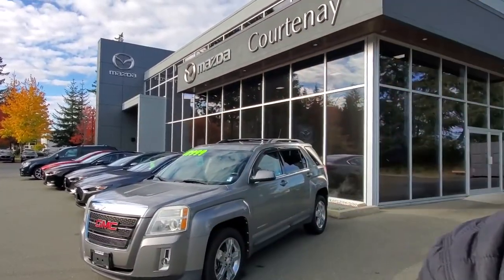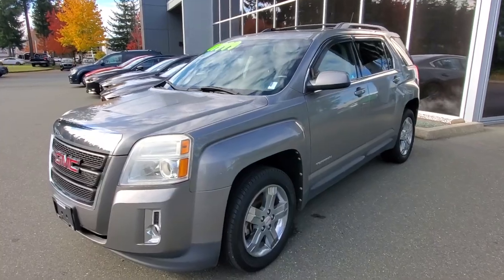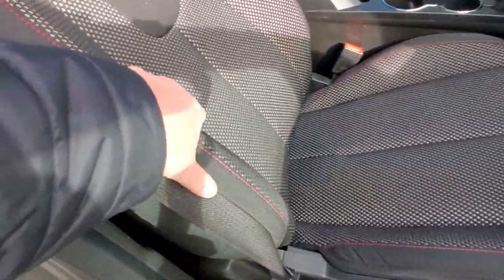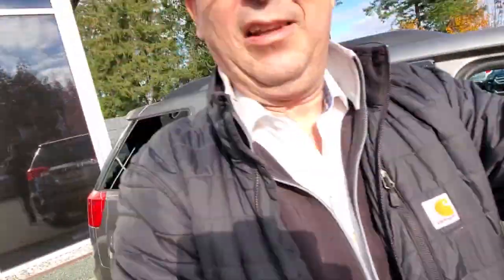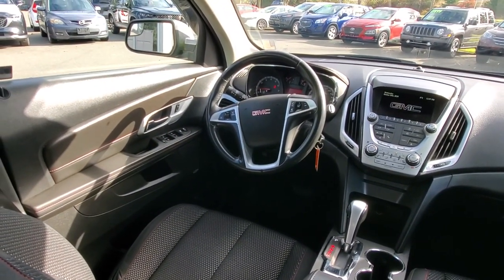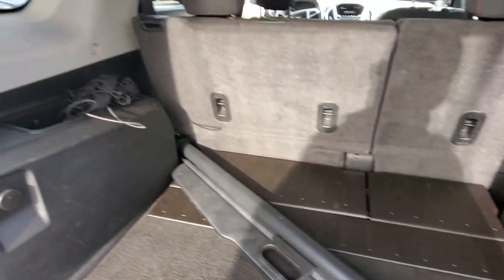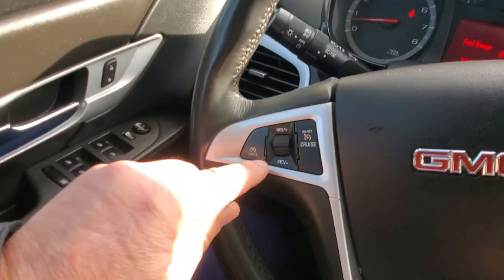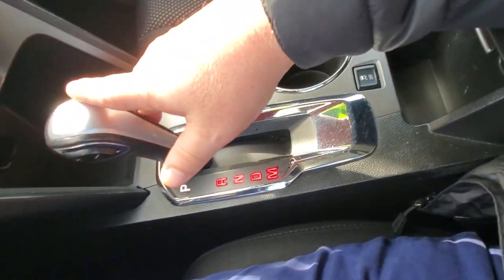2012 GMC Terrain SLE Walk Around at Courtenay Mazda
LOWKMS - AWD - ISLAND VEHICLE - AND SO MUCH MORE!

Call Courtenay Mazda. The 2012 GMC Terrain is the perfect blend of comfort, reliability, and practicality. This local Vancouver Island SUV comes with a clean history, having had just two owners and no accidents. With its low kilometers, it’s ready for many more adventures ahead. Inside, you’ll enjoy the comfort of a cloth interior, along with convenient tech like a backup camera, making tight parking spaces a breeze. The tilting and telescoping steering wheel allows you to easily adjust for your ideal driving position, ensuring maximum comfort on every trip. Under the hood, the Terrain is powered by a 2.4L 4-cylinder engine, delivering a solid balance of power and fuel efficiency. Paired with all-wheel drive, it’s equipped to handle anything from city streets to rugged backroads, making it ideal for Vancouver Island’s diverse landscapes.